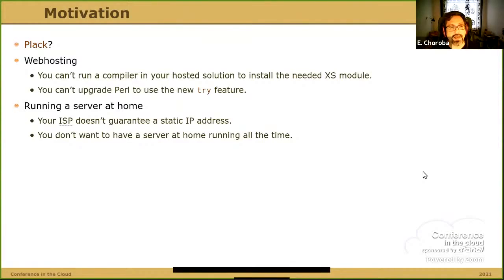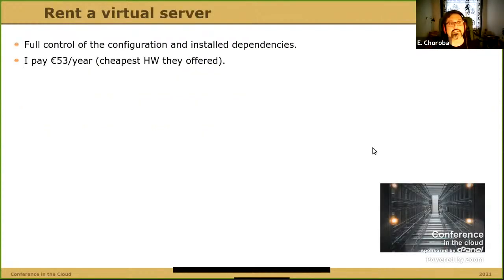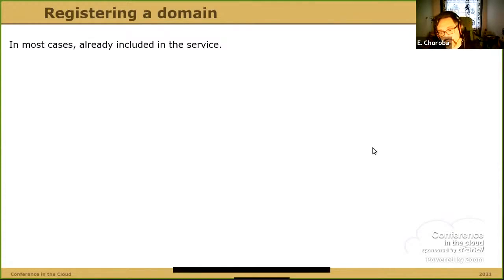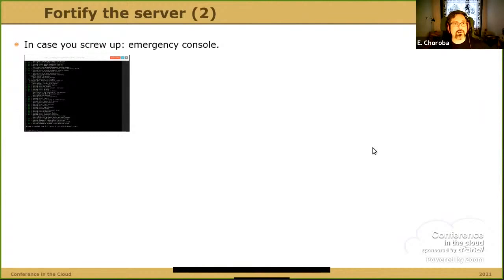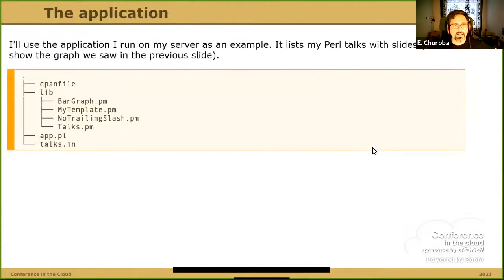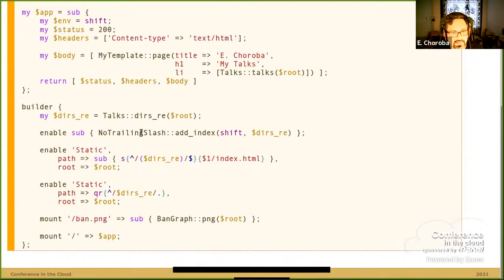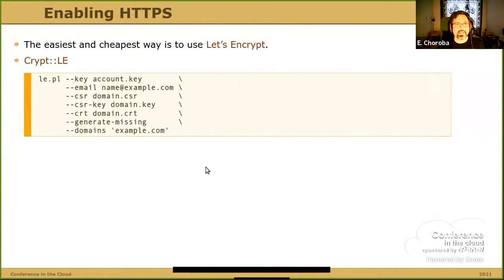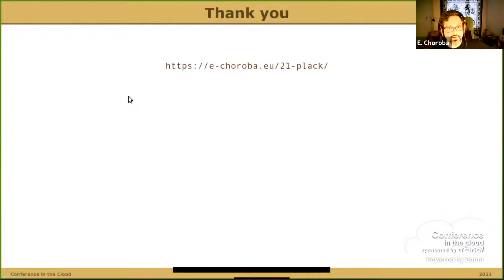What should I do to run a Plack application on a server? - E. Choroba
The talk will show step by step how I was able to run a simple Plack application on a Virtual Private Server, including the firewall configuration, module installation and using Let'sEncrypt to enable HTTPS.

You don't want to have a server at home running all the time. Or your ISP doesn't guarantee a static IP address. Or you can't run a compiler in your hosted solution to install the needed XS module.

Rent a virtual server. Configure it yourself and install what you need. I'll show you how I was able to run a simple Plack application on a VPS for €53/year, including the firewall configuration, module installation and using Let'sEncrypt to enable HTTPS.